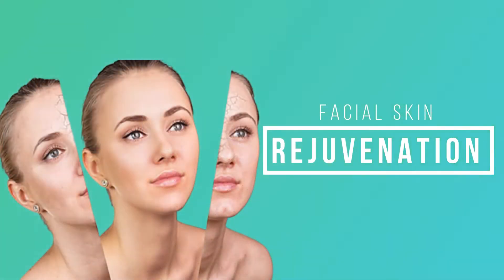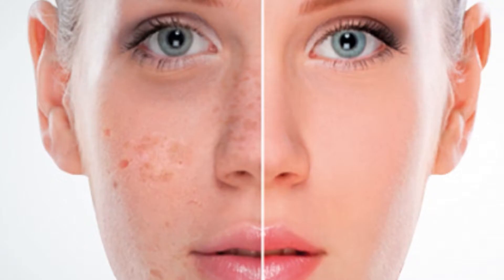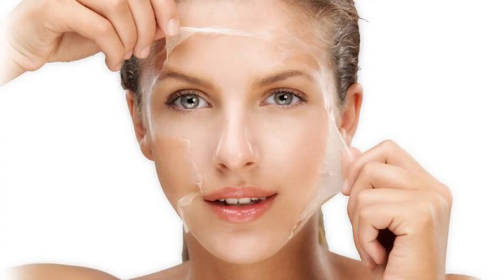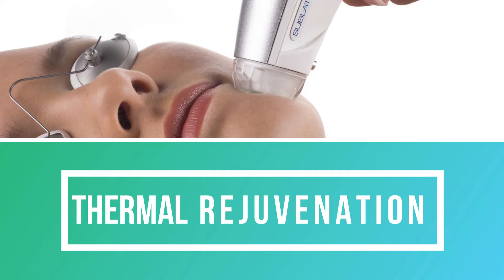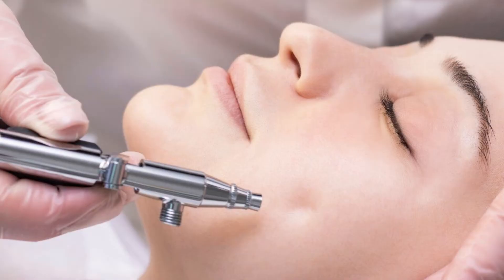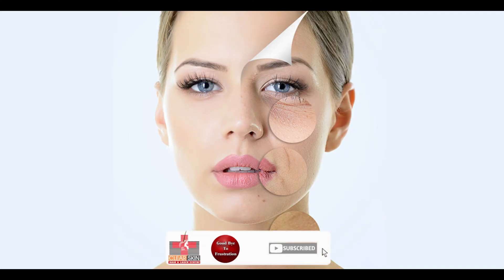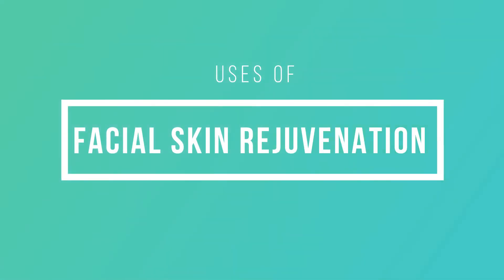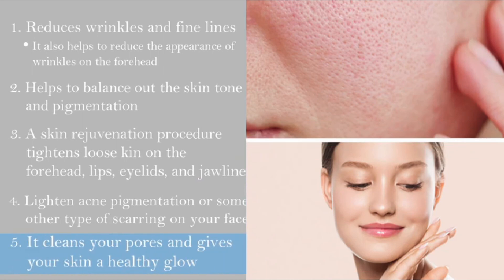Skin Rejuvenation Laser Treatment || photofacial || Clear Skin Hair and Laser Centre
Clear Skin Hair and Laser Centre is the leading skin and hair healthcare clinic of Rayalaseema, offering you all the safest, effective, and affordable procedures with an unmatched experience and focusing on providing exceptional experiences and innovative treatments using the latest and advanced technologies and methods. It is located in Vidyanagar, Opp. Narayana Murthy Petrol Bunk, Park Road,

Dr.Kailash, the Consultant and Medical Director of the Clear Skin Hair and Laser center being an extremely experienced dermatologist for more than 20years gives his best with complete dedication and believes in minimalistic intervention.

Clear Skin Hair and Laser Center is a one-stop specialty skin, hair & body clinic which handles all types of dermatology, cosmetology, and anti-aging treatments keeping in mind your specific skin needs, hair types, desires, and medical conditions of our valuable customers. We pride ourselves on having a team of the most experienced practitioners, Dermatologists, HairTransplant Specialists, Cosmetic Physicians, Nutrition Specialists, LASER, and other experts who assure effective and scientific treatment solutions.

Our center has well-equipped US FDA-approved laser machines which are very much essential in the clinical field of dermatology & cosmetology and make the procedures safest, fast, and most accurate with assured results.

Our aim is to deliver optimum satisfaction to our clients. Come, experience us, and indulge in the most sophisticated aesthetic treatments and procedures.

ADDRESS
40-377, Vidya Nagar Opp. BVR High School, Park Rd,
Kurnool, Andhra Pradesh-518001.